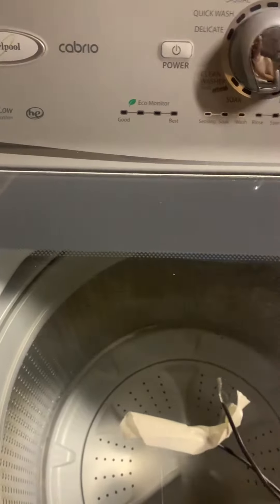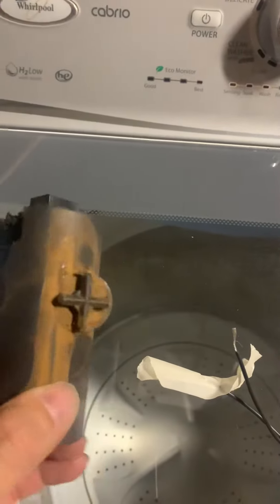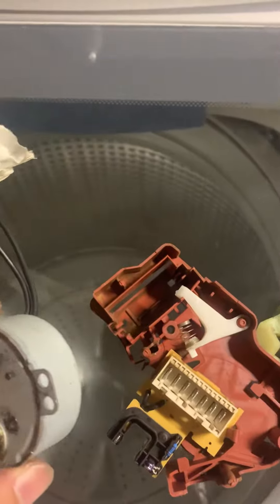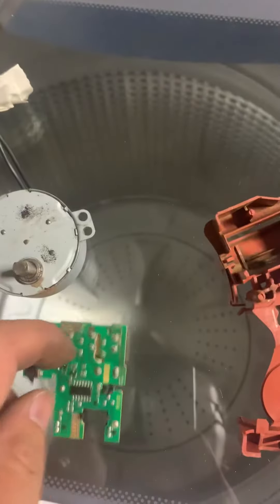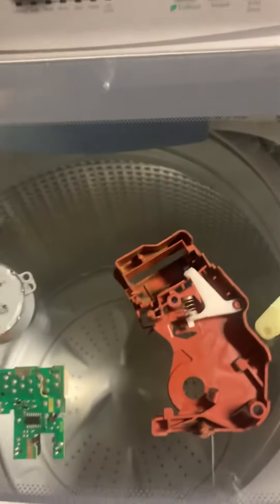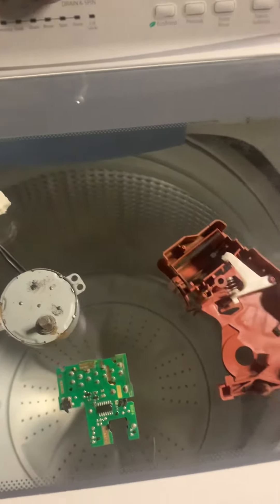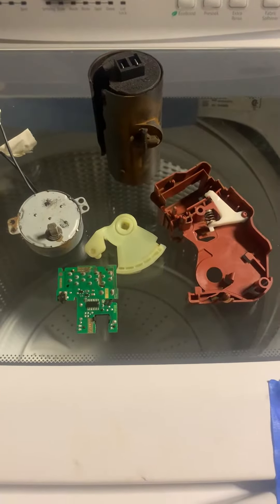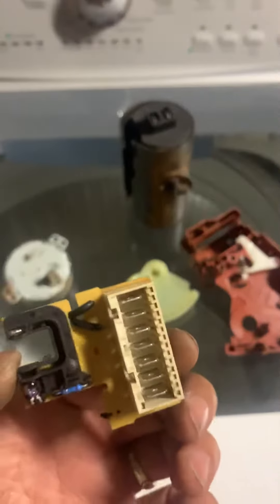Whirlpool Cabrio washer not spinning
Turn out not capacitor but actuator shifter Problem